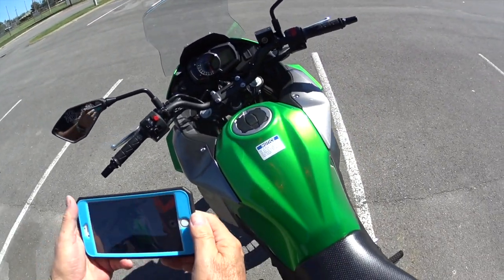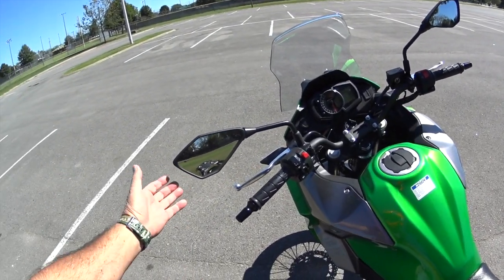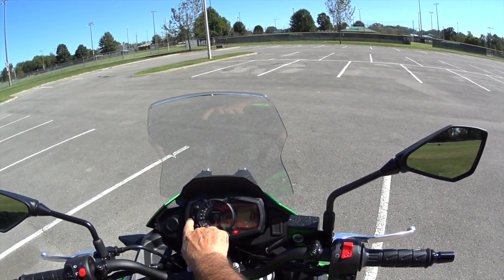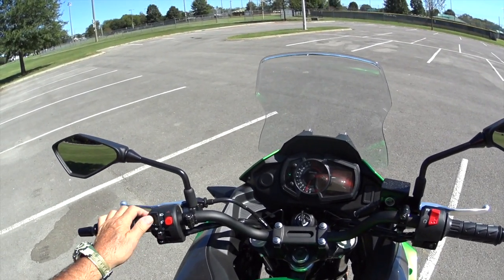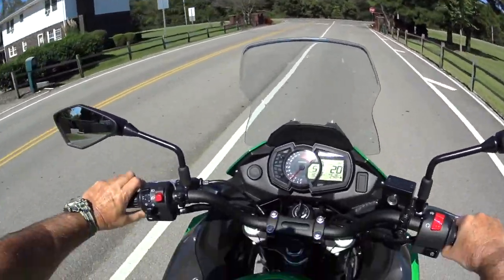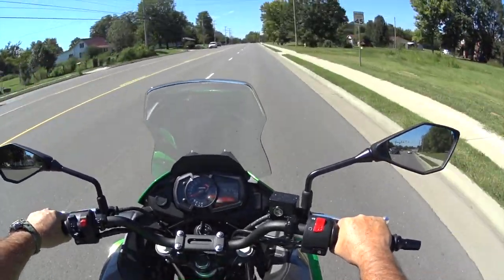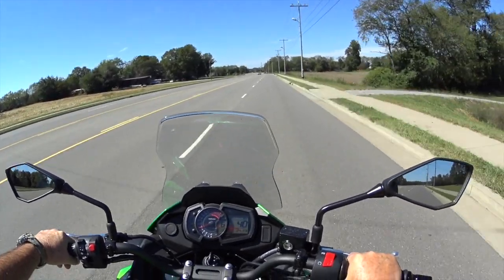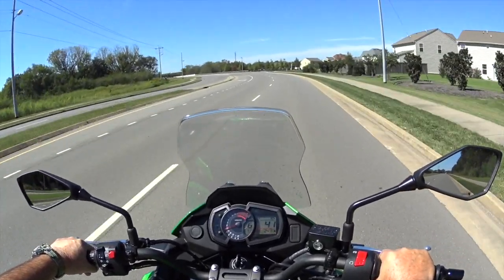2017 Versys X-300 First Review at 80 Miles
Just purchased a 2017 Kawasaki Versys X-300.   First review after 80 miles. More reviews to come.  Any questions you have please put them in the comments.

Ask for Joe T at Sloan's in Murfreesboro, TN
My Bike: 2017 Kawasaki Versys X-300 (non-abs)

Helmet: AFX FX-41 DA Hi Vis Helmet Safety Orange

Camera: Sony HDR-AS100V

SD Card: SanDisk UltraPlus microSDXC UHS-1 64GB Card with        Adapter

Microphone: Movo LV1 Lavalier Microphone

Sound Affects: iMovie motocross jingle